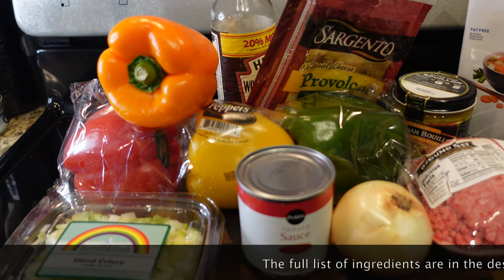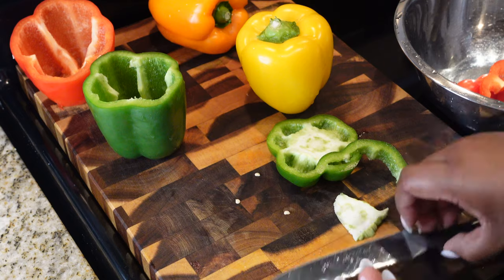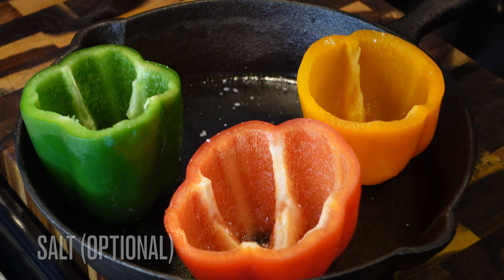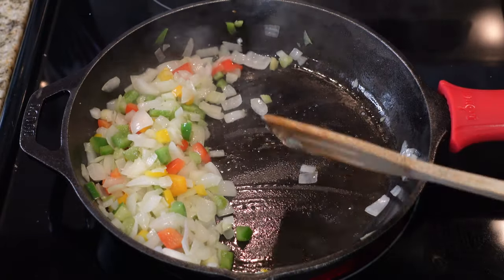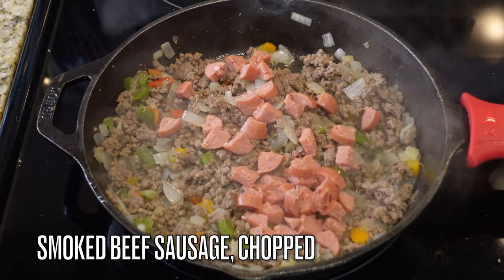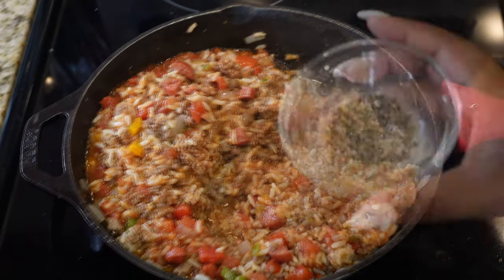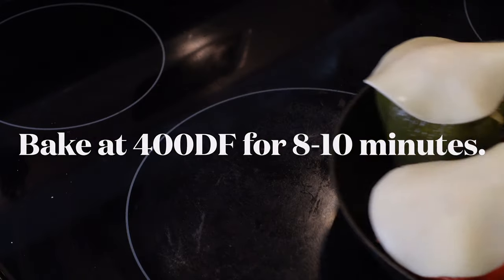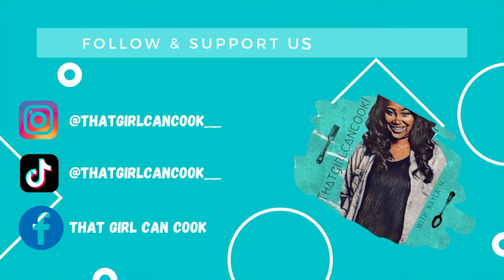THE BEST STUFFED BELL PEPPERS YOU WILL EVER MAKE! | EASY 30 MINUTE WEEKNIGHT MEAL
A lot of people WANT to like stuffed bell peppers but can't get past the that thick, undercooked, raw pepper. Hey, I get it, but that is NO MORE today! Check out how I accomplish a nice and tender pepper and moist filling to create the BEST tasting pepper ever!! Enjoy!

TONGS SET:

MUSIC ATTRIBUTES:

Artist: Relena-Rochelle

 FULL LIST OF INGREDIENTS:

Serves: 4        Prep Time: 10 Mins            Cook Time: 25 Mins

- 4 Large Bell Peppers
- 1 Lb Ground Beef ( I recommend Lean| Ground turkey also works)
- Avocado Oil
- 4 to 8 Provolone Cheese Slices
- 1 Package of Boil-in-the-Bag Rice
- Chicken Broth for Rice (Optional)
- 1/2 Can of Petite Diced Tomatoes
- 8 Oz Can Tomato Sauce
- 1/2 Cup Bell Peppers, Chopped
- 1 Yellow Onion, Chopped
- 1 Stalk of Celery, Diced
- 1 to 2 Tsp Cajun Seasoning
- 1 Tsp Onion Powder
- 1 Tsp Garlic Powder
- Black Pepper to Taste
- 1 Tbsp Hot Sauce